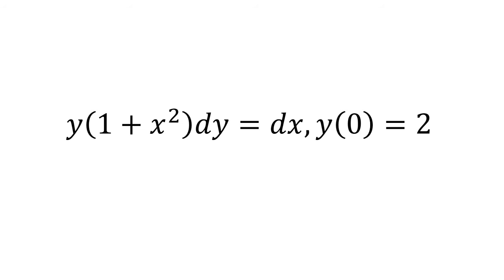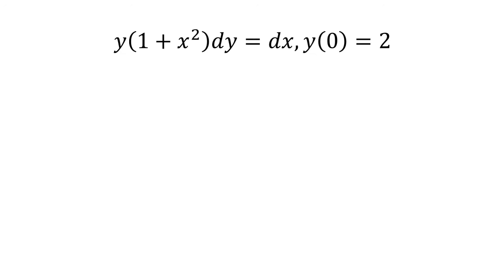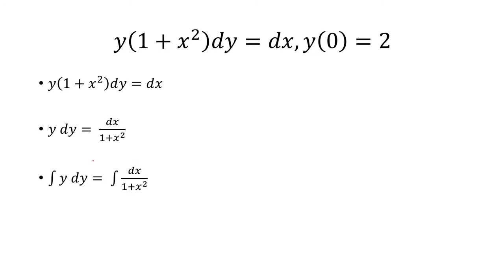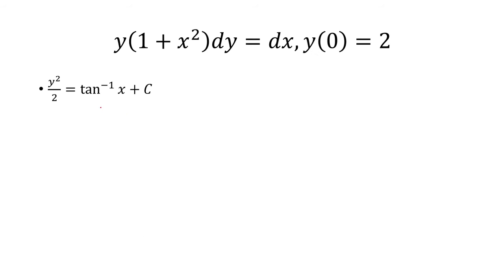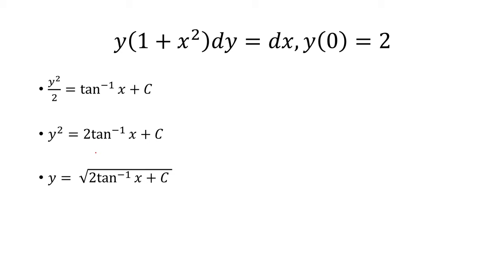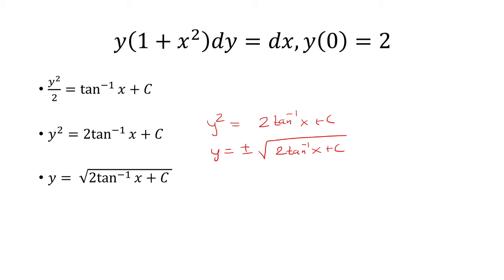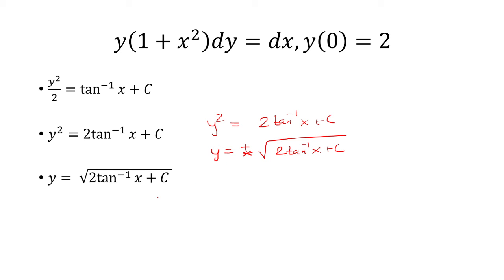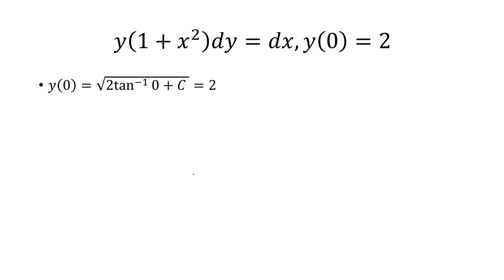𝑦(1+𝑥^2 )𝑑𝑦=𝑑𝑥, 𝑦(0)=2